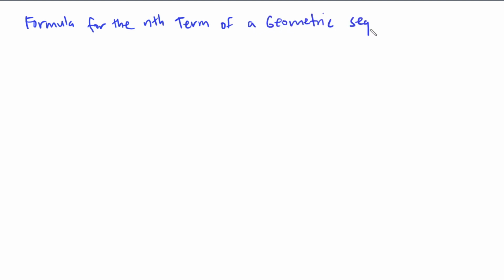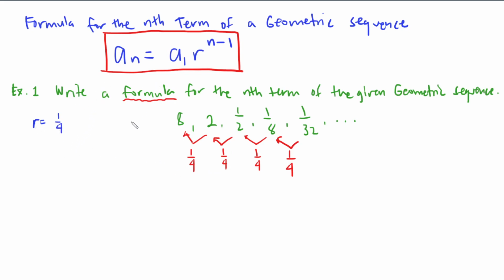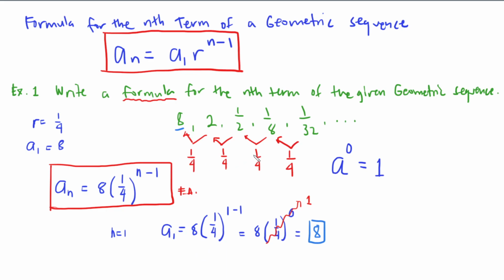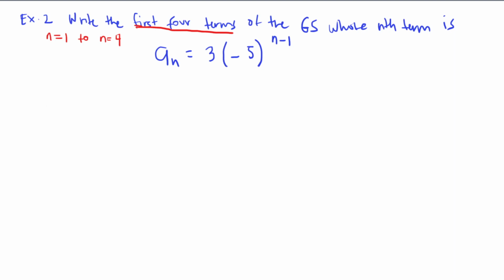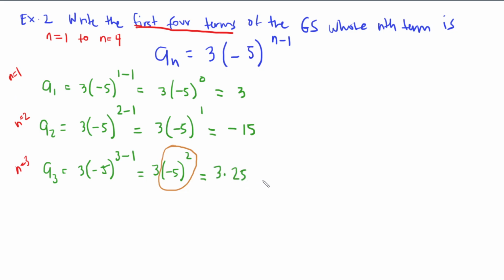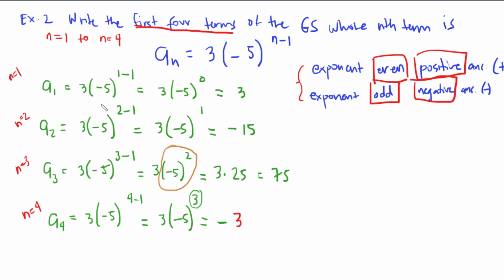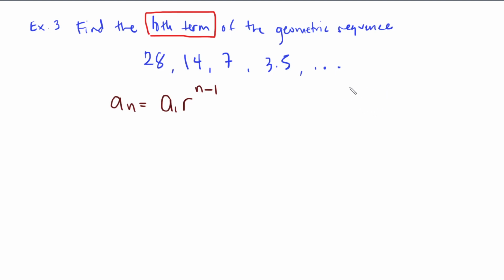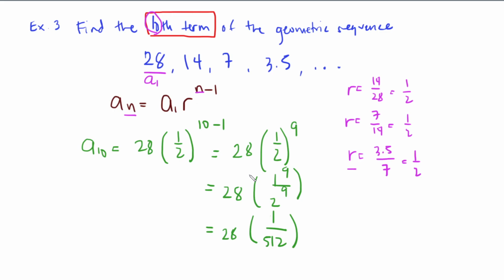Formula for nth Term of Geometric Sequence Part 1